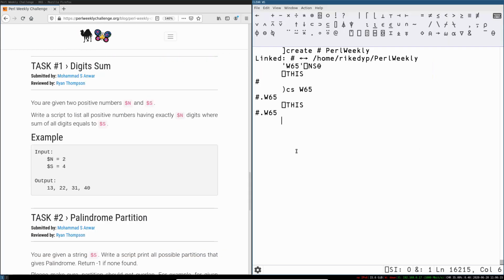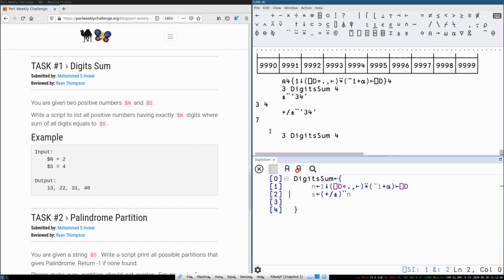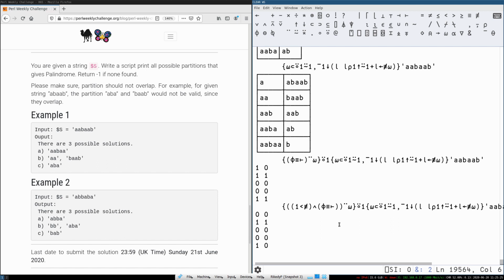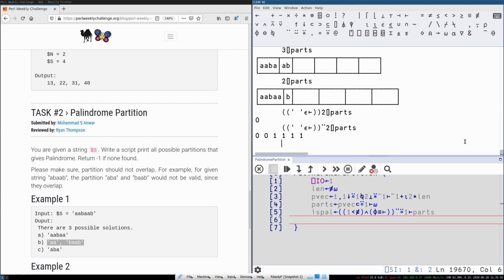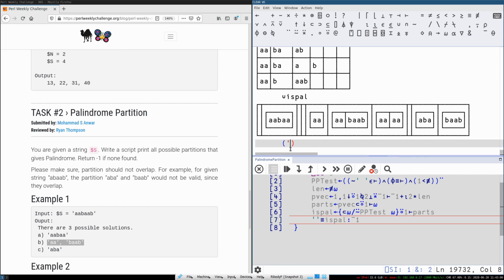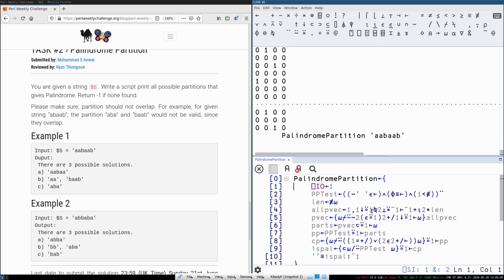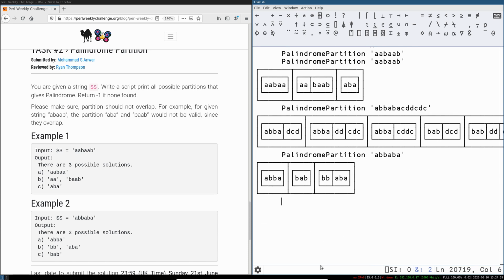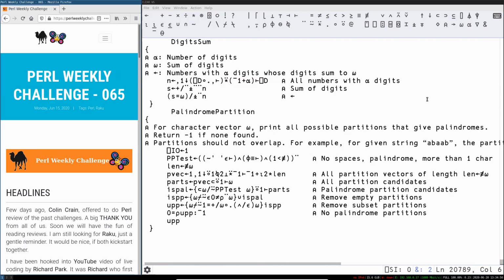Perl Weekly Challenge, Week 65 in APL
I solve this week's PWC in Dyalog APL